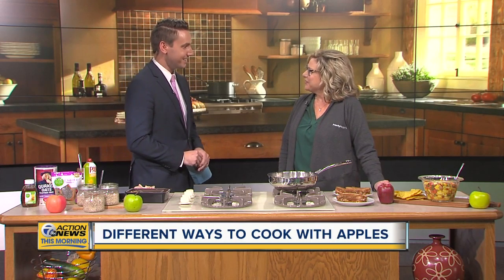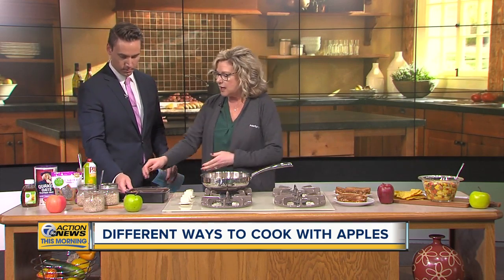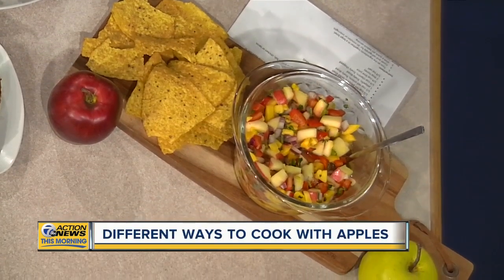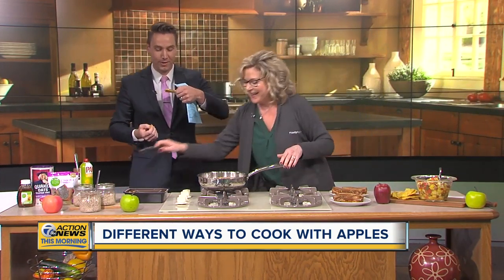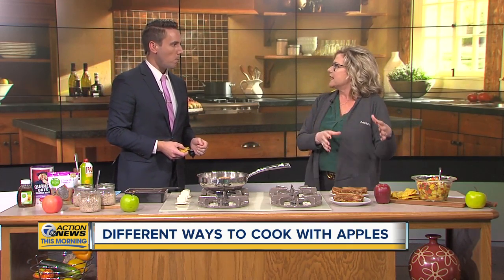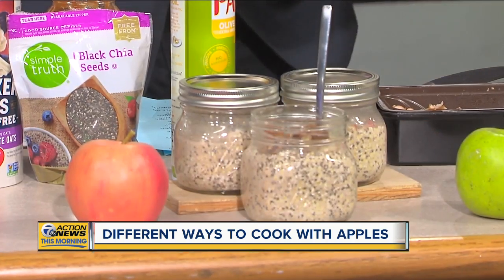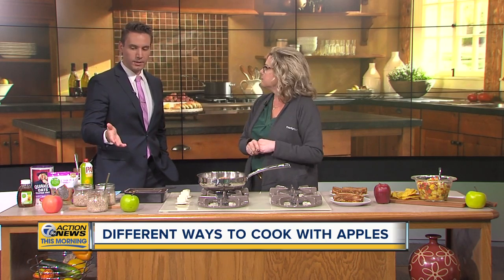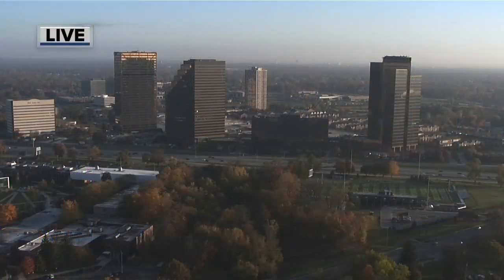How to cook with your bounty of apples this fall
Priority Health gives a few recipes using apples, including apple cinnamon overnight oats, apple grilled cheese with turkey, and apple mango salsa.  More ideas are posted on PriorityHealth.com